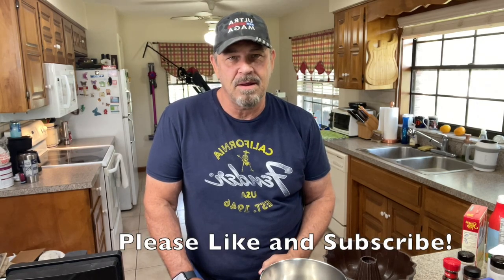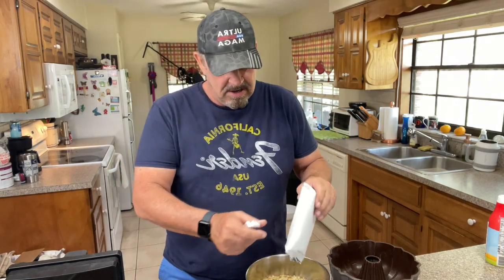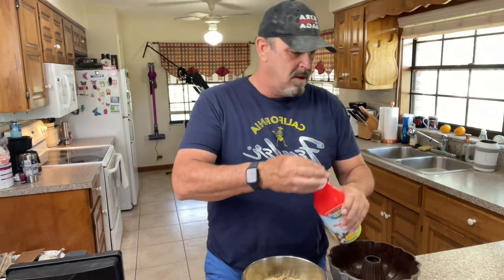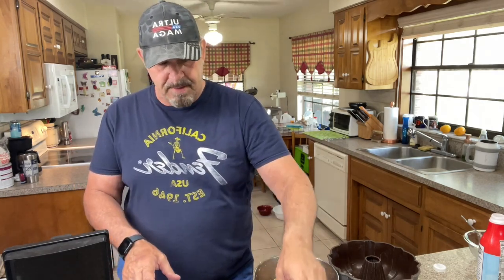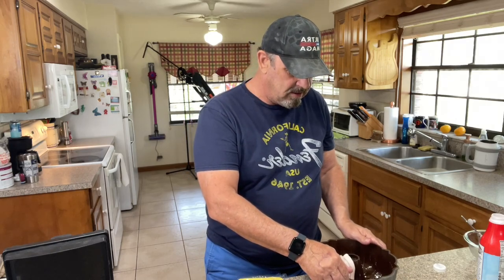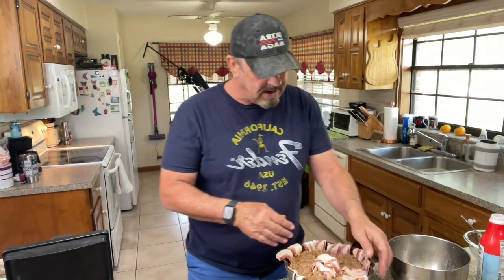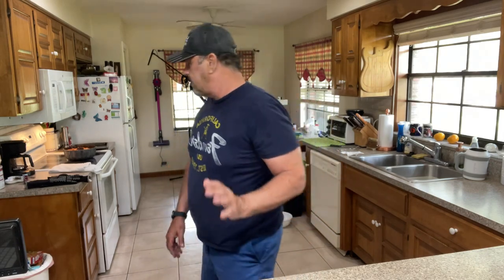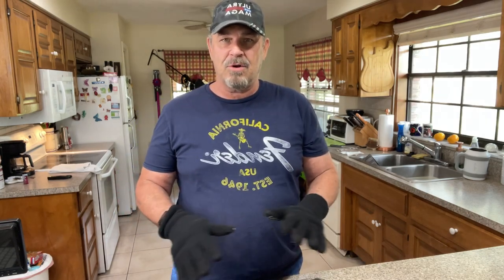Magical Bacon Meatloaf Recipe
This is my simple and outrageously delicious bacon-wrapped meatloaf!
What you'll need:
*Bundt Pan
*cookie sheet
*non-stick PAM spray
Ingredients:
3 lbs of at least 80/20 ground beef
1.5 pounds of thin cut long bacon(no short bacon)
Lipton Onion Soup Mix(1 package, not both)
1 whole package of Stovetop Stuffing(Savory Herbs)
2 teaspoon of red pepper flakes
2 teaspoons of Smoked Paprika
2 teaspoons of Chipotle Pepper
2 teaspoons of black pepper
2 teaspoons of Onion Powder
2 teaspoons of Garlic Powder
2 good squirts of yellow mustard
1 cup of whole milk
2 large eggs(+1/2 cup of whole milk beaten with eggs )
COMBINE ALL THE INGREDIENTS
Pre-heat oven to 375 degrees Fahrenheit

Spray the Bundt pan with cooking spray
Line the pan with bacon overlapping the whole way
Gently put the meatloaf meat into the bundt pan over the bacon
Make sure to push down the meat so it fills in all the gaps
Wrap the bacon-flaps over the meatloaf
Slide it into the middle of the oven
Set your alarm for 35 minutes and check with thermometer
Your target temperature is 165 fahrenheit
Usually it will take 45-50 minutes total time but check temperature
CAREFULLY pour off the excess fat
With the Bundt pan up put a cookie sheet over the top in in one motion turn over holding the sheet over the top!  now the meatloaf is right side up
Turn on your oven to broil! Don't put too close to the boiling elements(Probably the middle of the oven is fine) KEEP A SHARP EYE ON THIS PROCESS Your objective is to crisp-up the bacon
Let it cool down a bit!  Then you can slice it up with a sharp knife!  You can put slices into a frypan without any oil and crisp up the sides for extra crunch!  ENJOY!